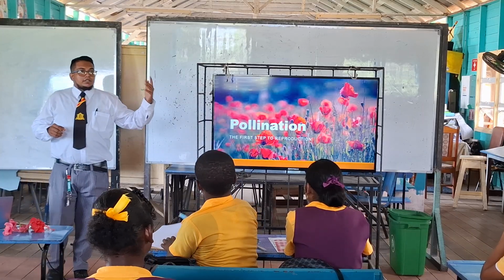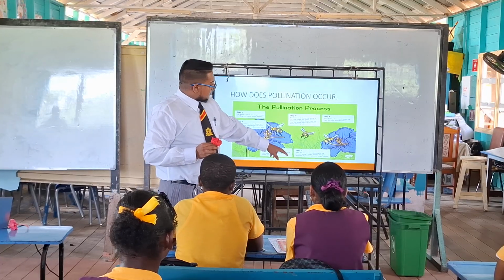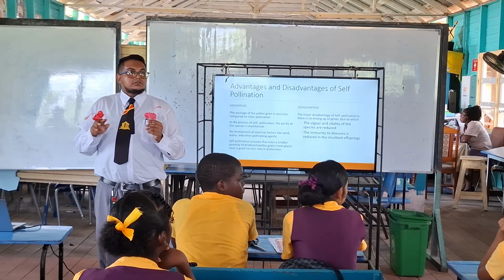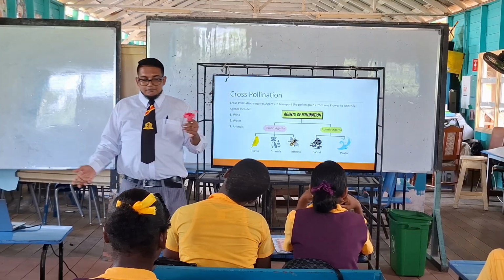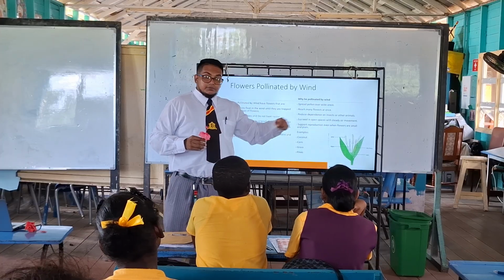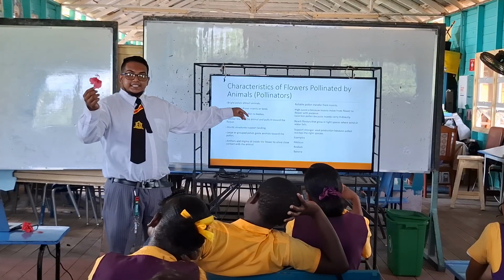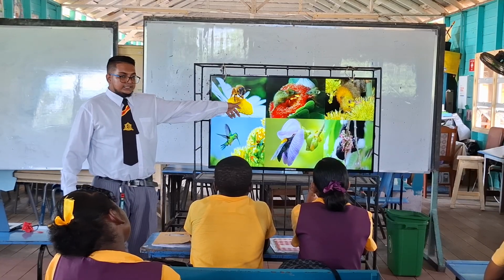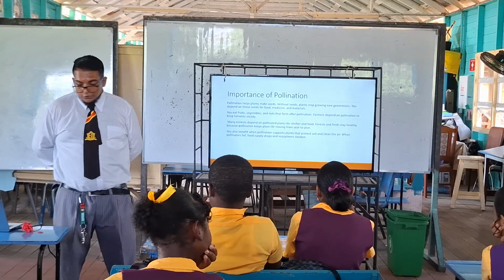Guided TP Abdullah Ghanie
Lesson on Pollination for Guided Teaching Practice